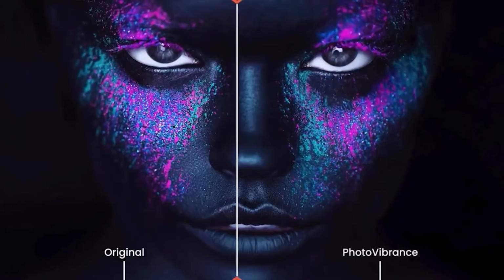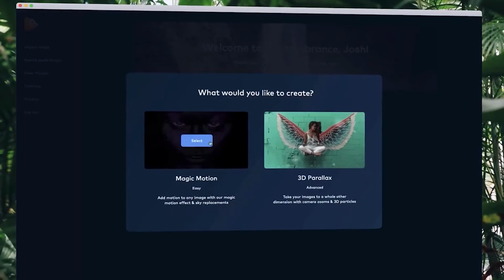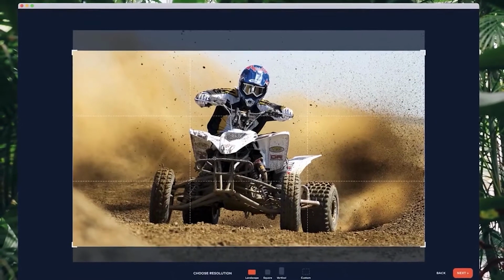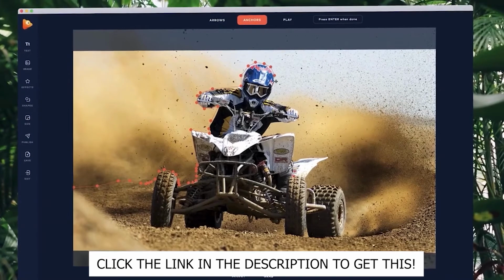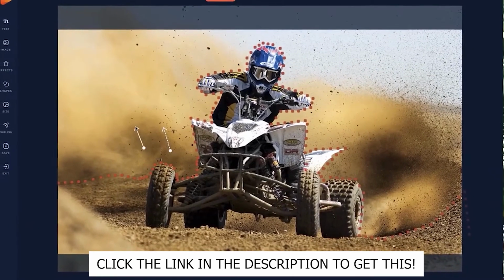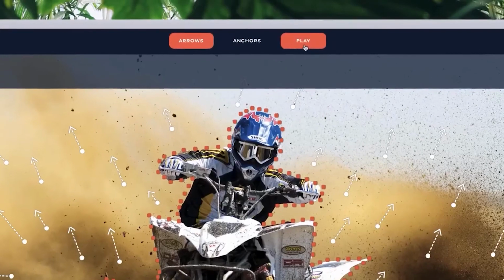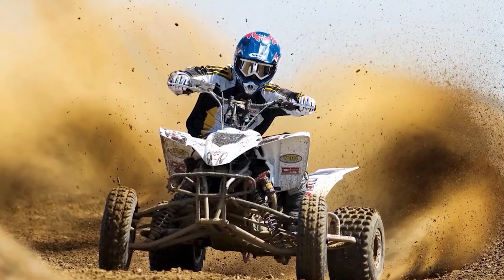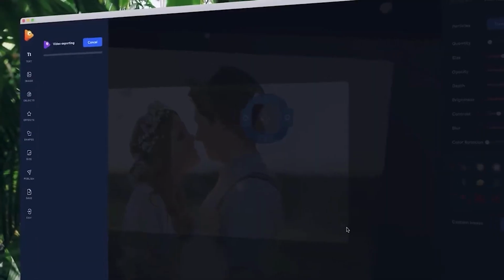Grab Your Attention With Photo Animation!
Transform Ordinary images into Moving Masterpieces!
PhotoVibrance makes it easy for everyone to transform static images into moving motion pictures that get attention. Great for driving traffic from social media.